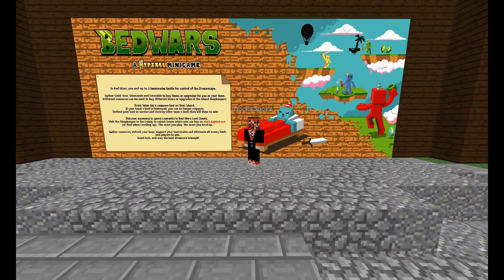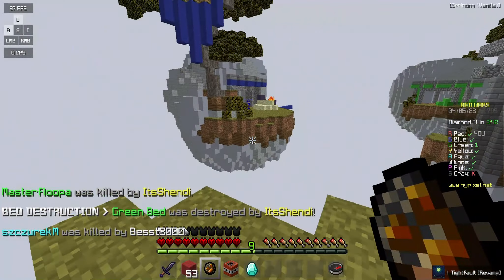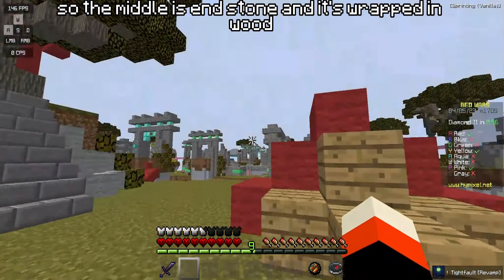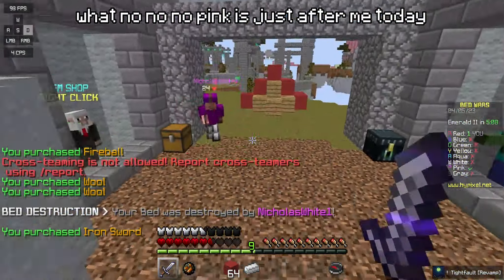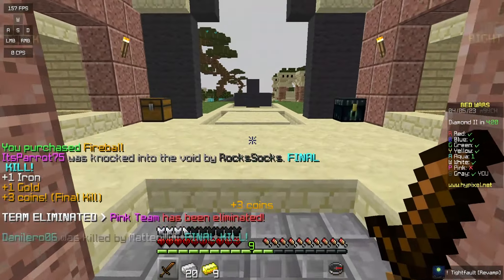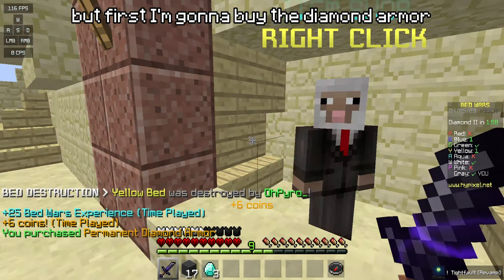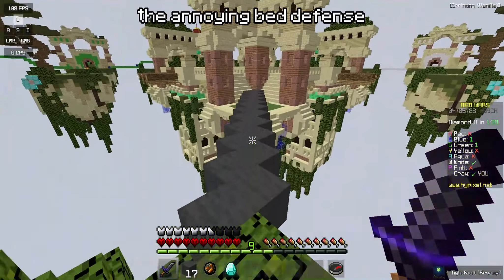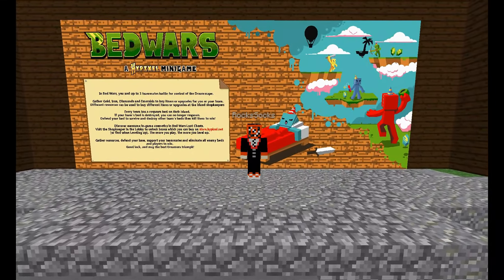Testing Minecraft Bed Defences In Bedwars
In today's Minecraft Java Edition video I will be testing all of the Minecraft Bedwars Bed Defences from My YouTube Shorts videos. I play Bedwars using the Hypixel Minecraft Server.